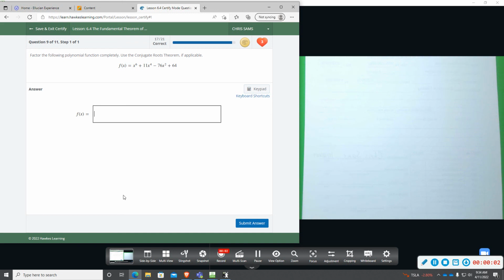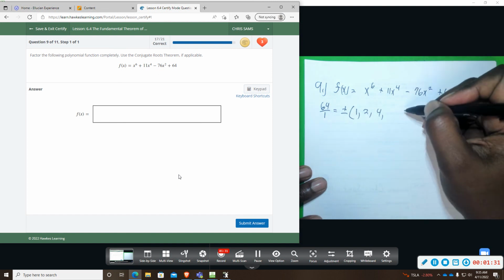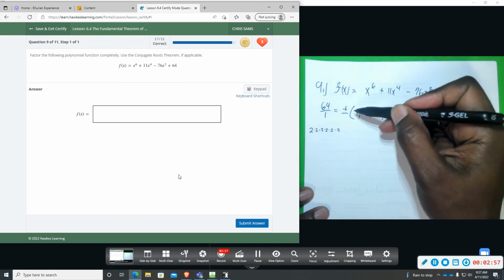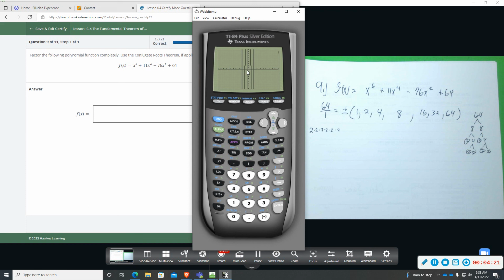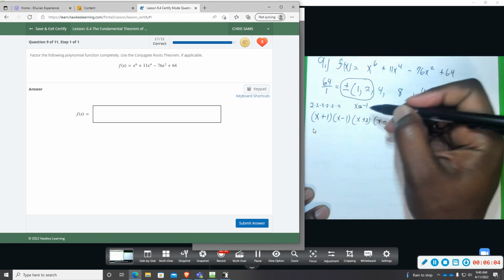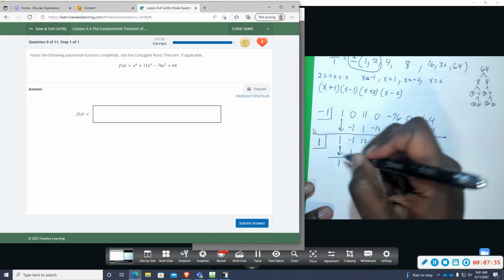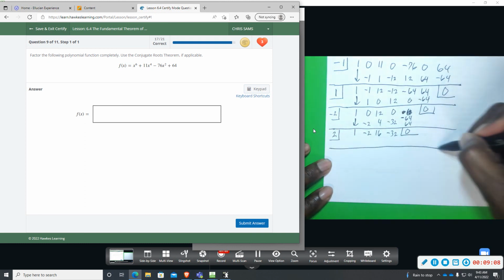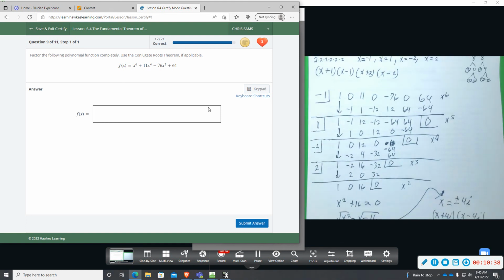LSCO CA 6 4 9